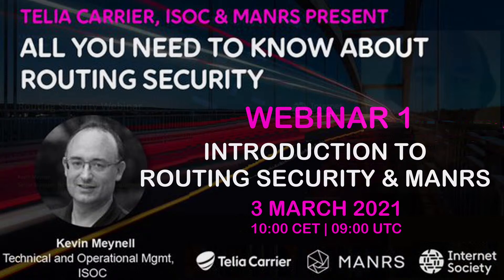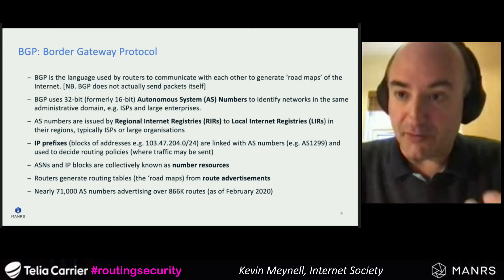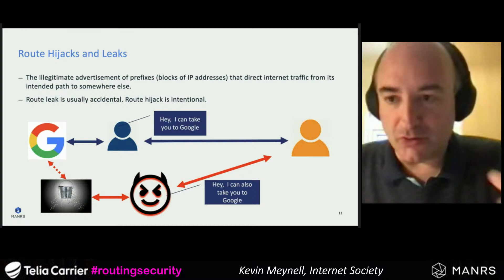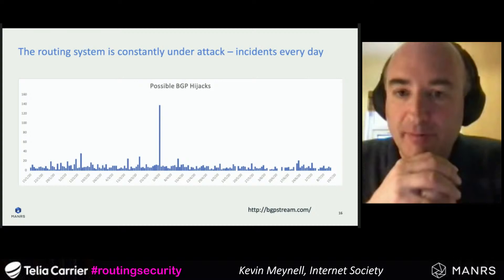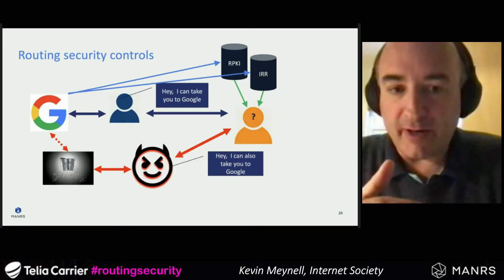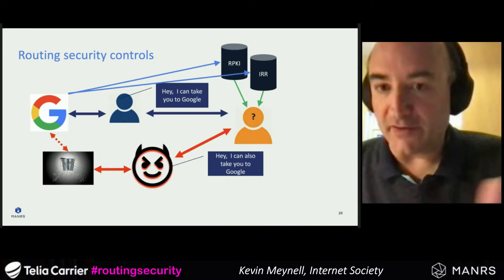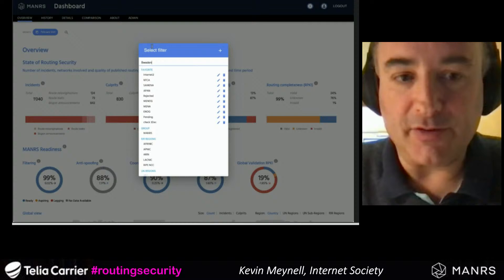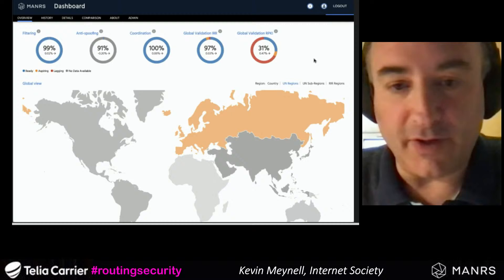Telia Webinar 1 - Introduction to Routing Security & MANRS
On Wednesday 3 March 2021 at 10:00 CET (09:00 UTC) Telia Carrier, the Internet Society and MANRS present the first of two webinars to provide an introduction to routing security, including issues with BGP global routing system. This webinar will introduce the Mutually Agreed Norms for Routing Security (MANRS) initiative that encourages basic routing security actions including filtering, anti-spoofing, coordination, and address prefix validation and resources for its implementation. It will also provide a brief demonstration of the MANRS Observatory tool.

SPEAKER
Kevin Meynell, Senior Manager, Technical and Operational Engagements, Internet Society

MODERATOR
Paulina Tellebo, Marketing Program Manager, Telia Carrier